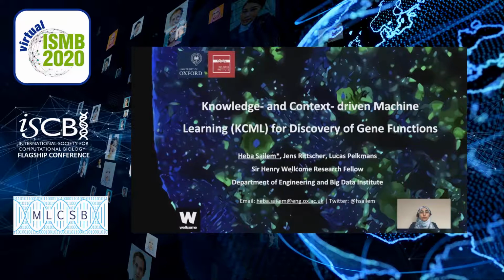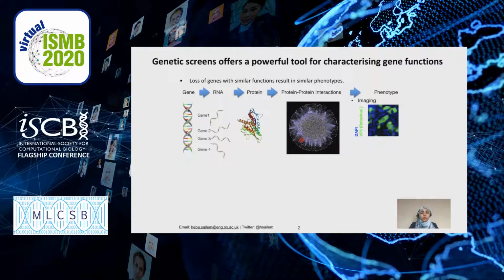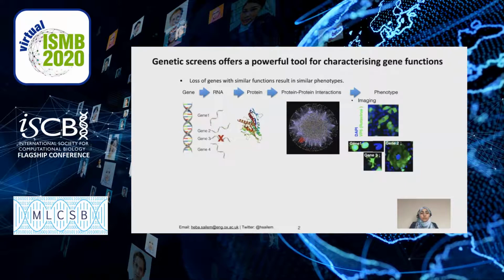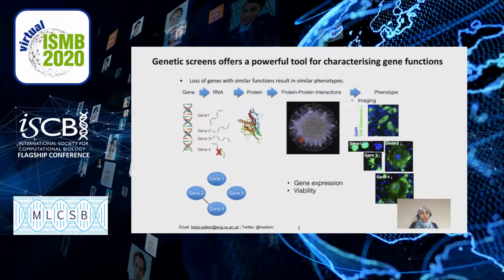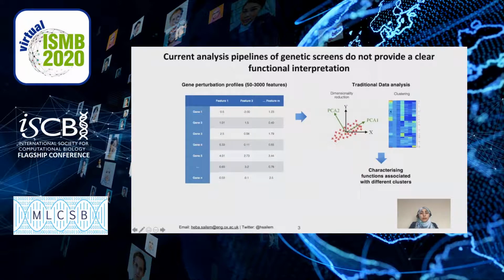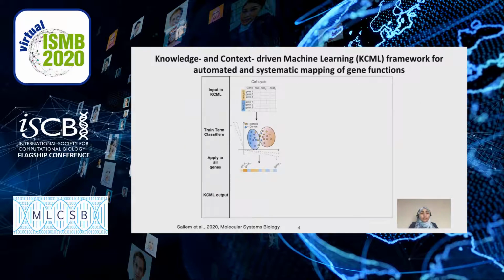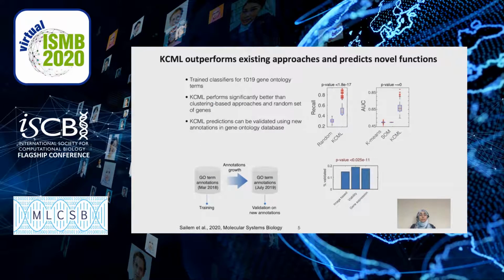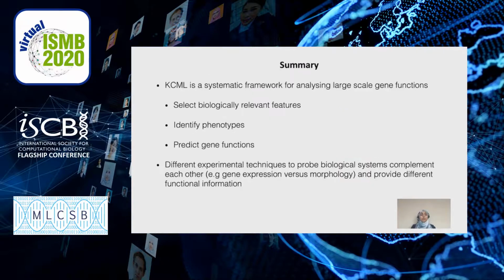KCML: a machine-learning framework for inference of... - Heba Sailem - MLCSB - ISMB 2020 Posters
KCML: a machine-learning framework for inference of multi-scale gene functions from genetic perturbation screens - Heba Sailem - MLCSB - ISMB 2020 Posters